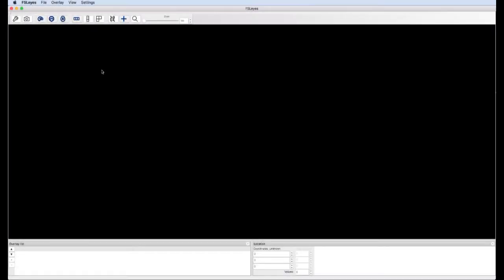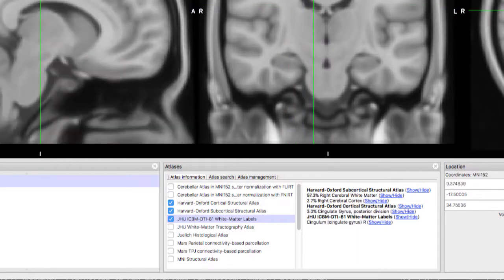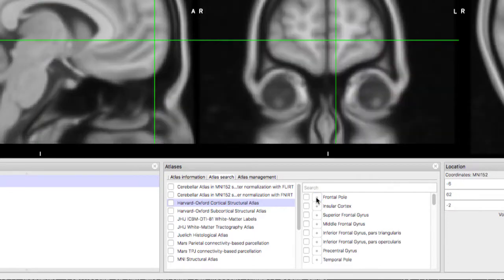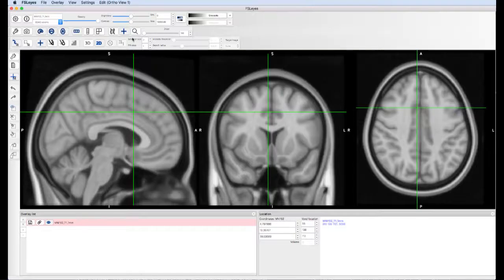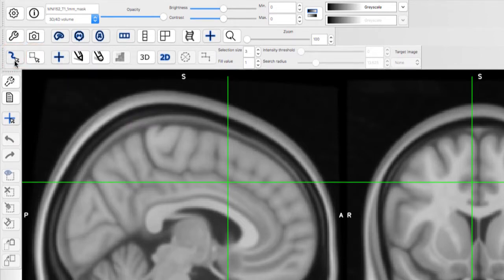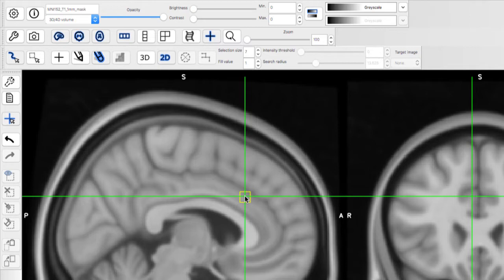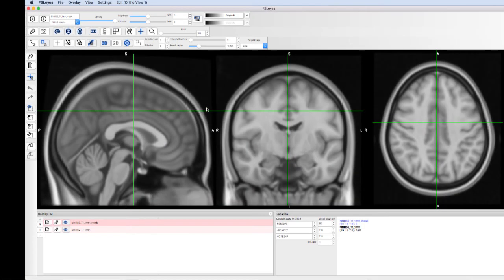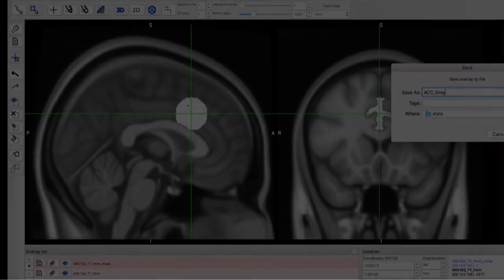Using FSLeyes, Part 4: Atlases and ROI Drawing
How to use atlases and how to draw regions of interest (ROIs) in FSLeyes.